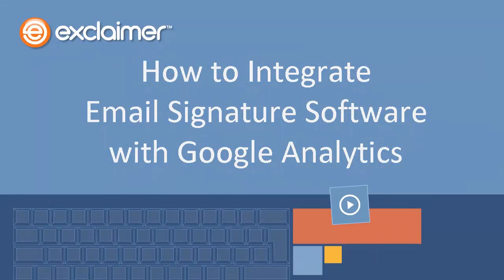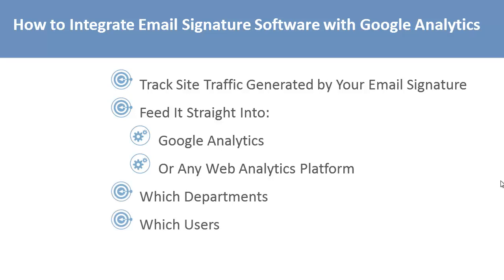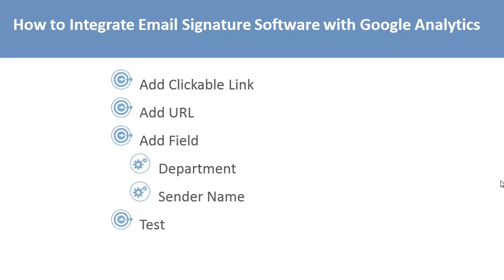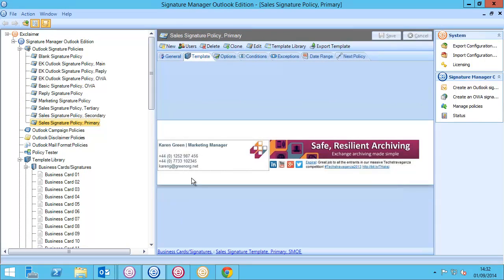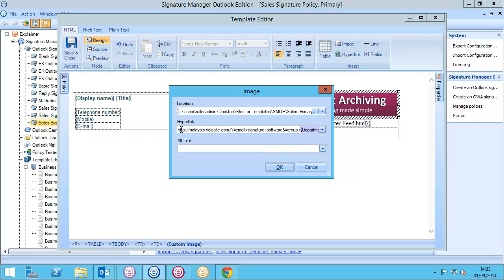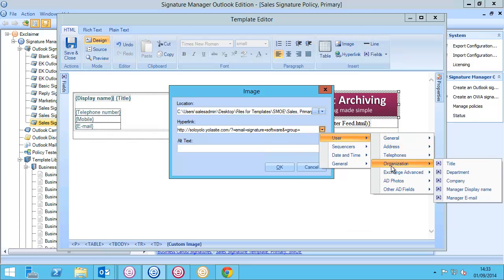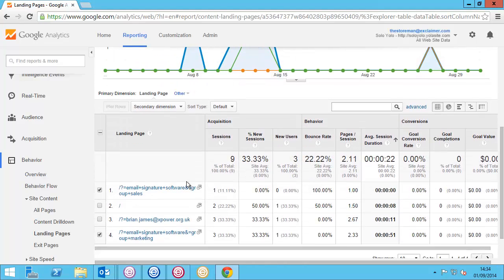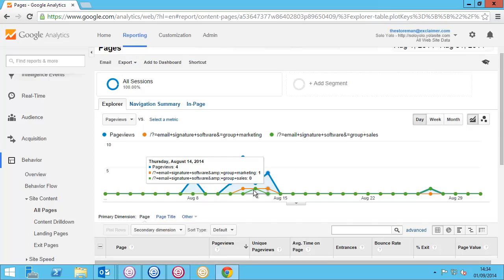How to Integrate Email Signature Software with Google Analytics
This video explains how to use Exclaimer Signature Manager Exchange Edition or Outlook Edition to track clicks on your email signature in Google Analytics.